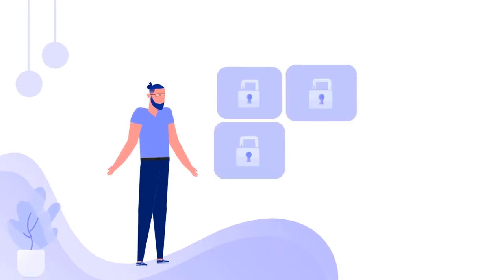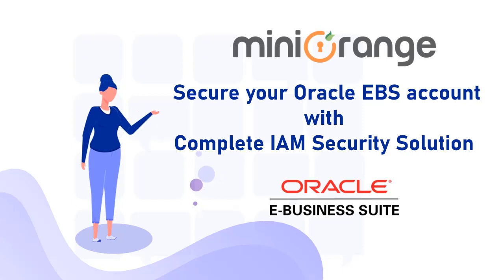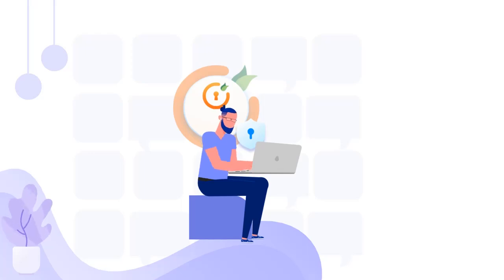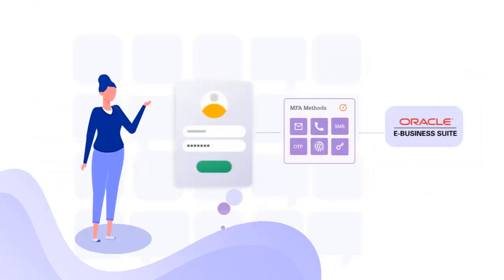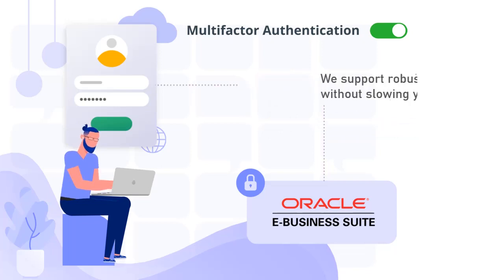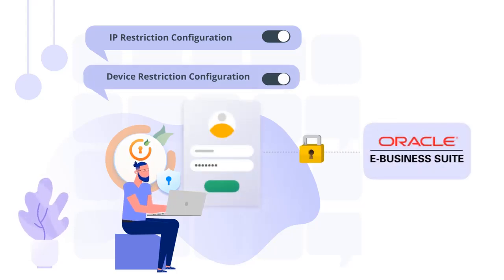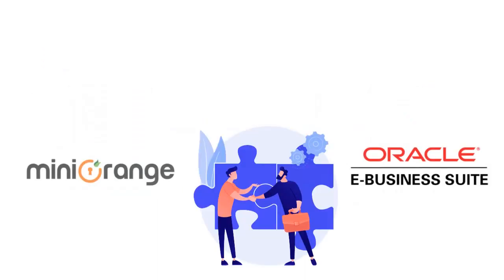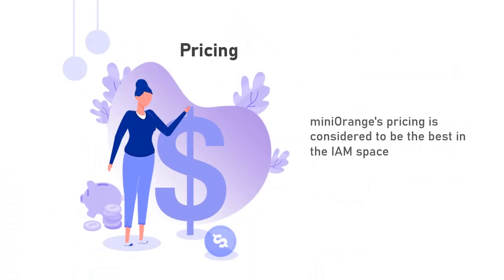Setup SSO for Oracle EBS Integration - Complete IAM Solution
This video highlights miniOrange Complete Identity and Access Management (IAM) Solution, providing a comprehensive approach to secure your Oracle E-Business Suite application. It combines Single Sign-On (SSO), Multi-Factor authentication (MFA), and provisioning features, resulting in long-term cost benefits for your organization.

With miniOrange, you can easily integrate your existing LDAP/Active Directory or SQL database with Oracle EBS. This allows users to log in using their current credentials, ensuring secure access to E-Business Suite applications.

Moreover, the miniOrange SSO connector enables seamless SSO between Oracle EBS and your preferred IDPs, eliminating the need for Oracle Access Manager (OAM) and Oracle Internet Directory (OID) licenses. It also provides an additional layer of MFA security for Oracle EBS logins, protecting against password thefts.

Enhance your organization's security and streamline access to Oracle EBS with miniOrange's complete IAM solution.

00:10   Introduction
00:21  Setup SSO with any IDP, LDAP/Active Directory, or SQL database
00:56   Configure 15+ multi-factor authentication (MFA) methods
01:25   Secure Oracle applications with an adaptive authentication solution
01:36   Provisioning and deprovisioning of Oracle EBS users
01:59   miniOrange recognized as an Oracle Partner
01:59   miniOrange vs OAM, OID, and other solutions
02:21   Best and simple pricing of miniOrange in IAM space
02:52   Contact us for more information

Follow our step-by-step guide to setup Oracle EBS SSO with ease

Check out IAM Solution for other Oracle Applications (Siebel CRM, PeopleSoft JDEdwards)

Get started with your trial account on our Cloud Platform or download On-Premise Identity Server in no time.